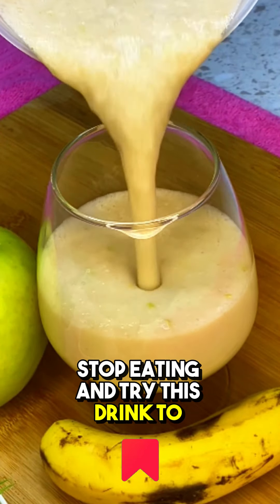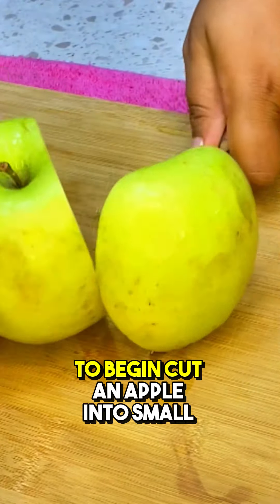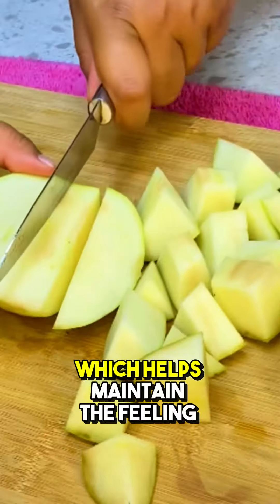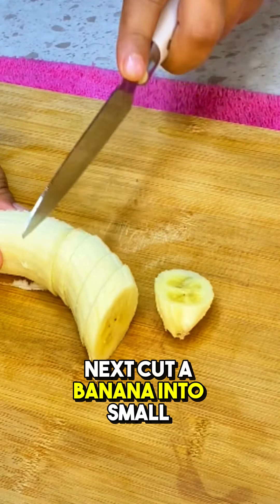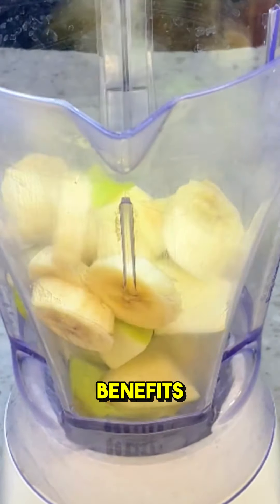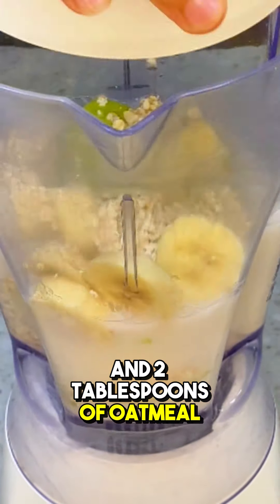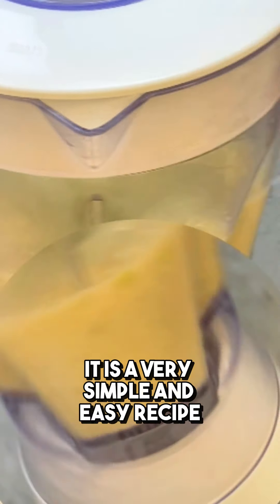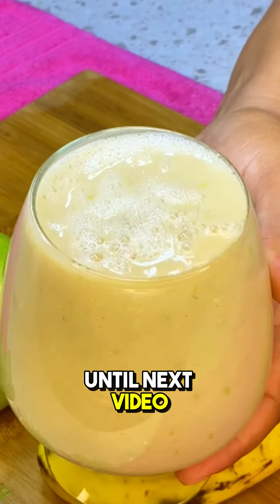Deflate your intestine, improve your immune system, and purify your body of toxins !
Remove the bad smell from your feet with this natural solution